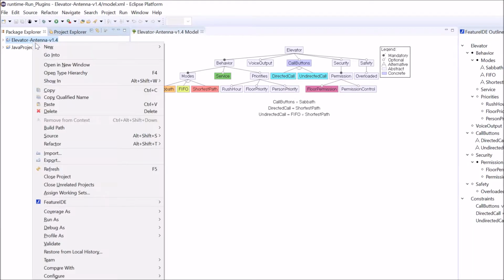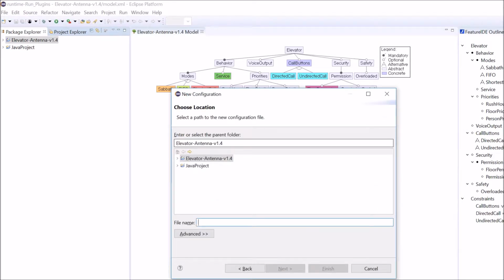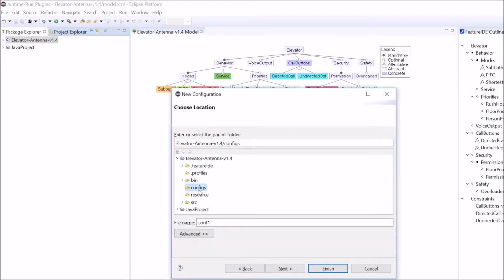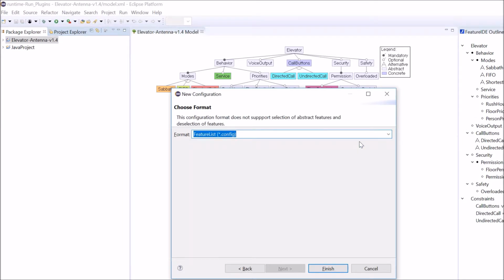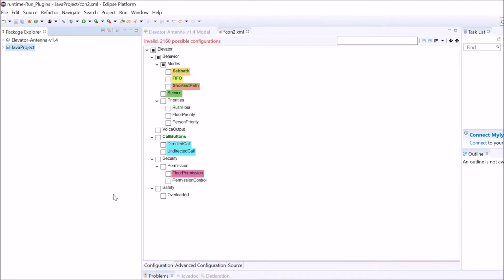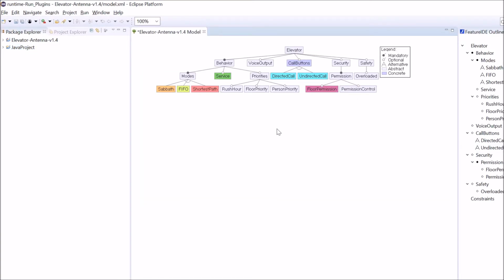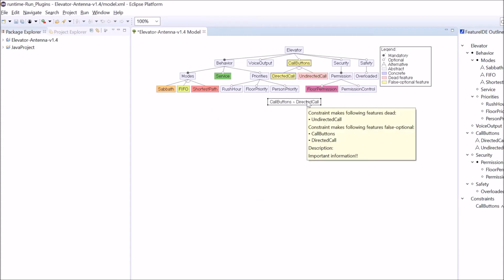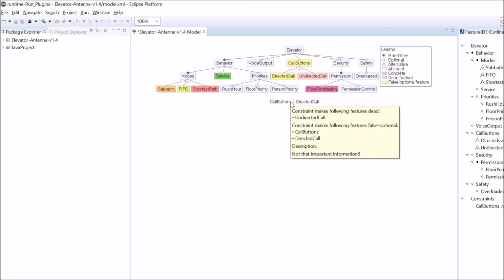Feature Model Wizard, Configuration Wizard, and Constraint Descriptions (v3.5.0)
At the FeatureIDE Update Site users can choose to install only Feature Modeling. In a team project at TU Braunschweig, bachelor and master students developed support for constraint descriptions and migrated creation wizards that were only available before, if FeatureIDE was installed in addition to Feature Modeling.

Authors: Chico Sundermann, Dawid Szczepanski, Marlen Bernier, Paul Westphal